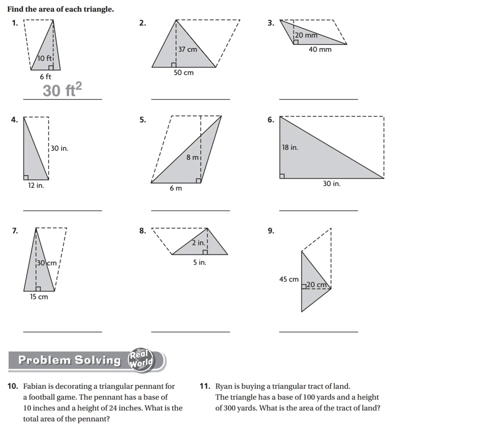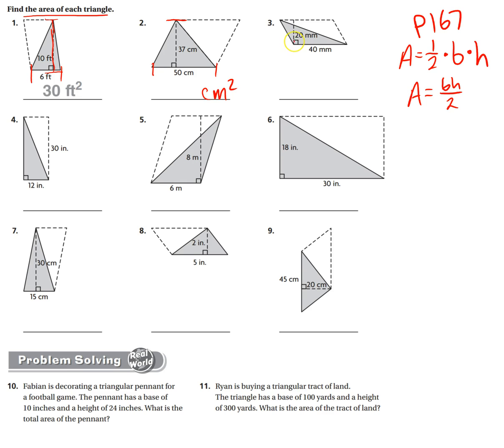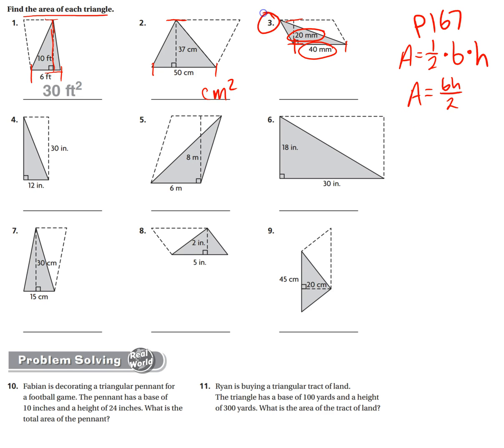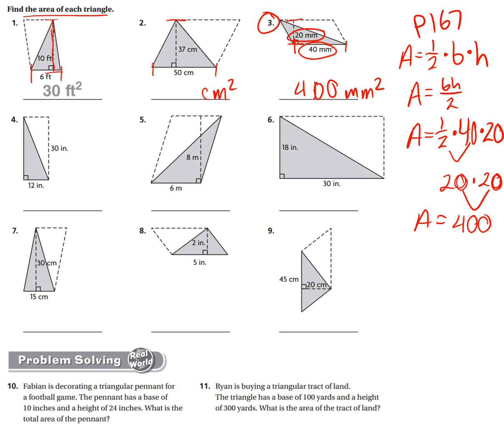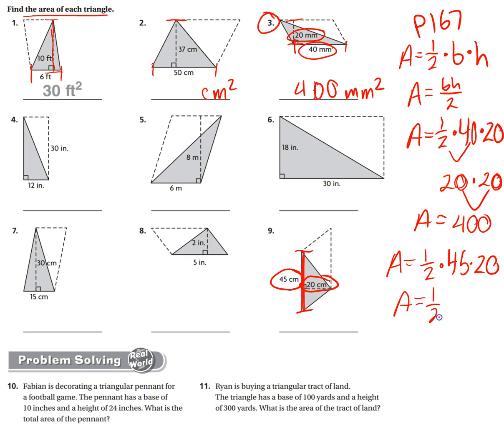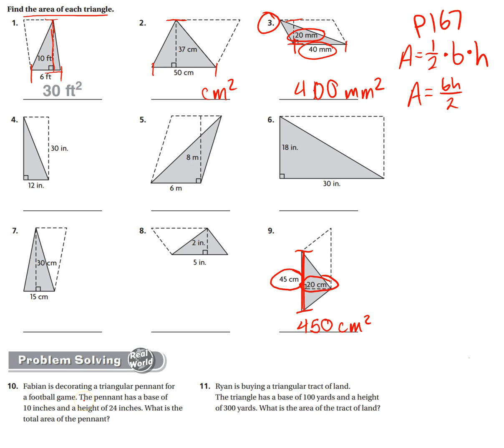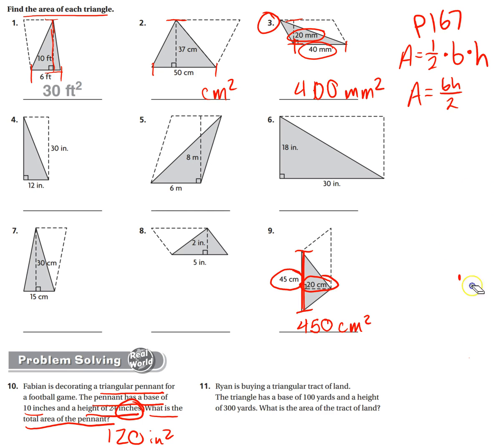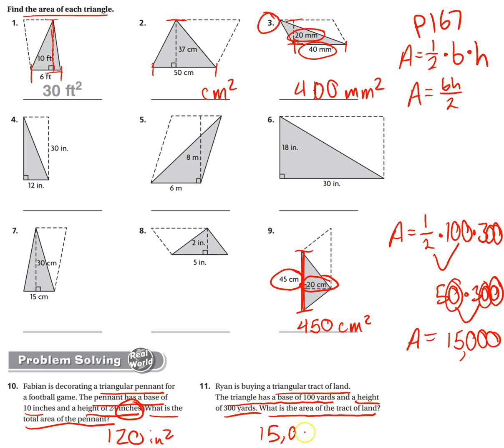6th Grade GO Math homework P167